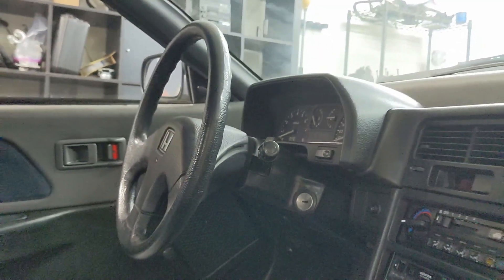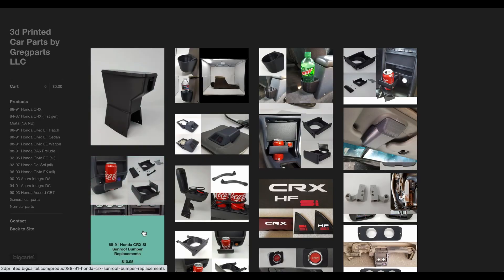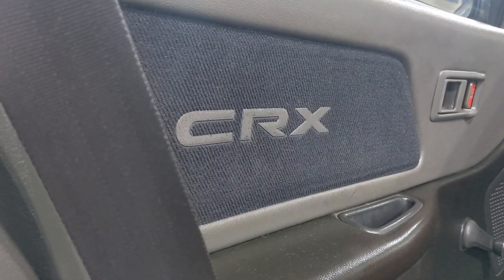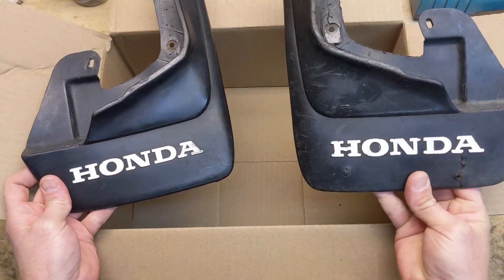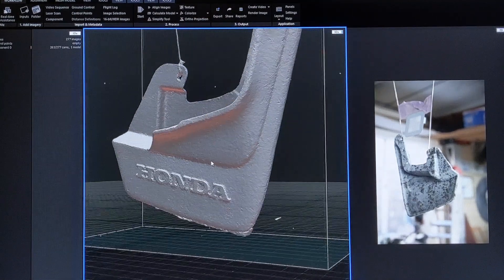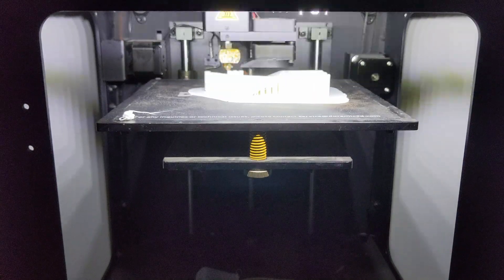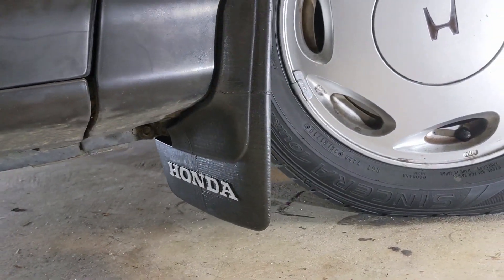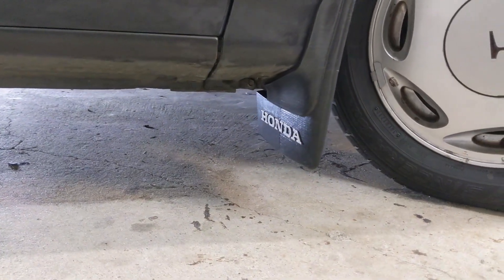How to make Honda CRX parts yourself - Make it So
This video breaks down how to replicate a Honda factory part (or any car part really) that is no longer in production, for 3D printing. Stick with me while I replicate one of the rarer Honda CRX parts the Front Splashguards.

3D Printed Parts Makers

0:00 Intro
1:22 Current 3D printed Honda parts
2:19 My rare part
3:05 Step 1: Acquire part
3:23 Step 2: Photogrammetry
4:06 Step 3: Create 3D model
4:41 Step 4: Design brief
5:13 Step 5: 3D printing
5:42 Step 6: Finishing
6:36 Step 7: Manufacturing